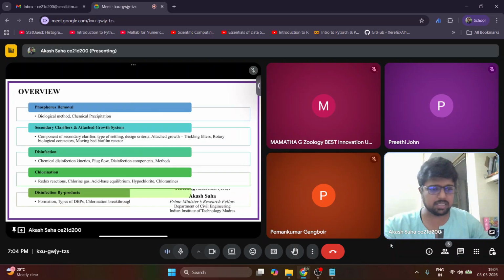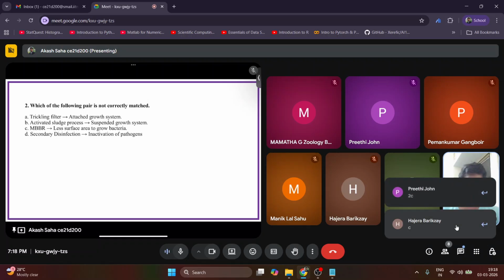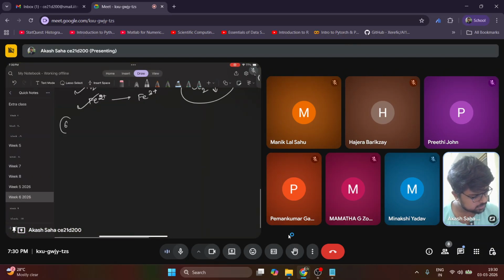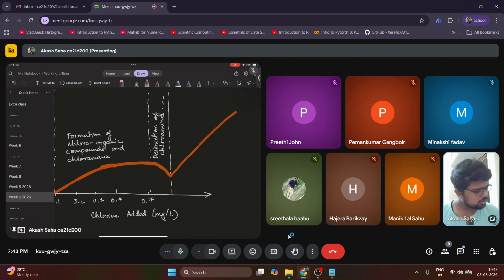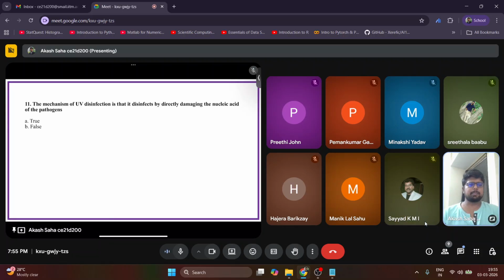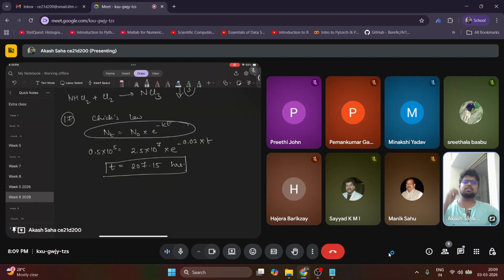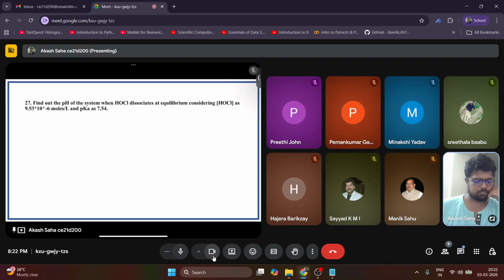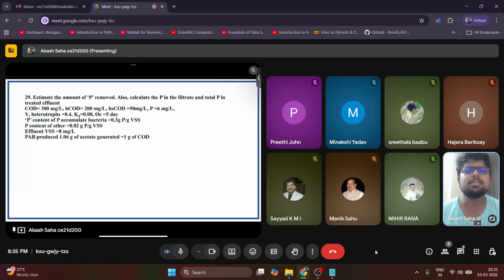Week 6 - Water & Wastewater Treatment 2026 - Problem Solving Session